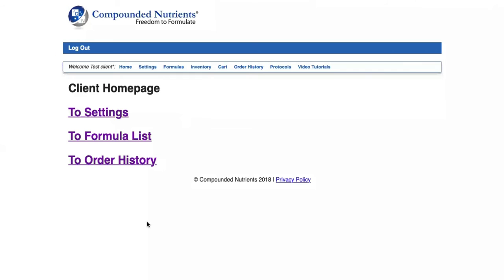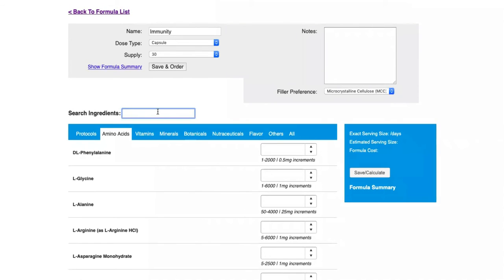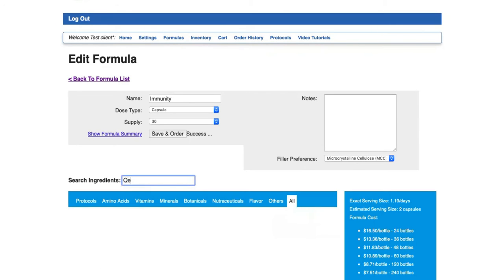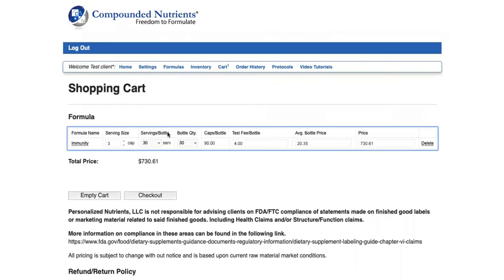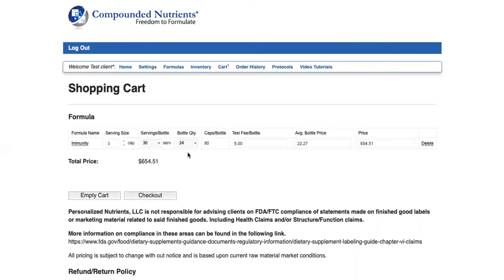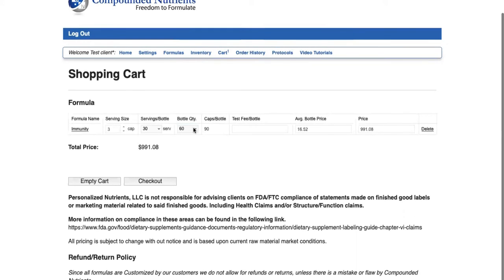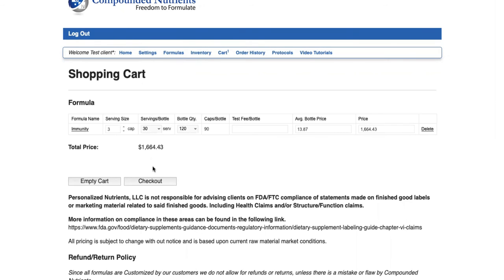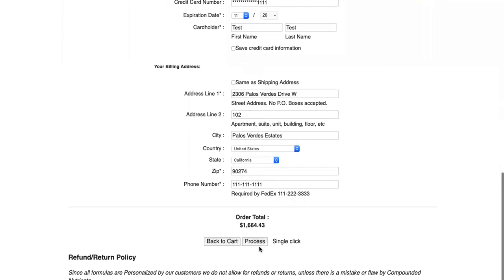How to Place a Compounded Nutrients Order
Tutorial on how to place a Compounded Nutrients order once registered and approved.